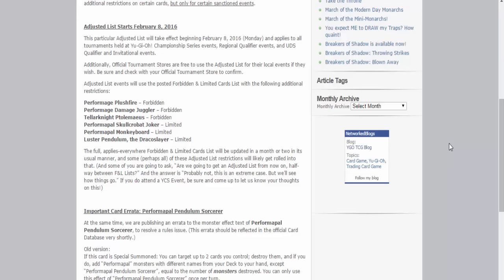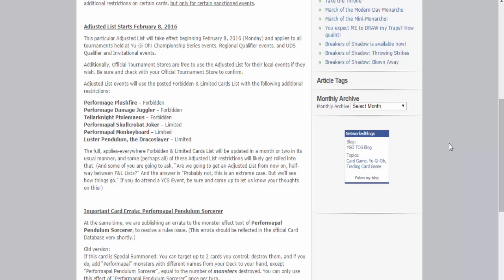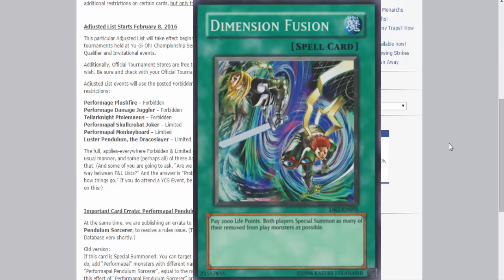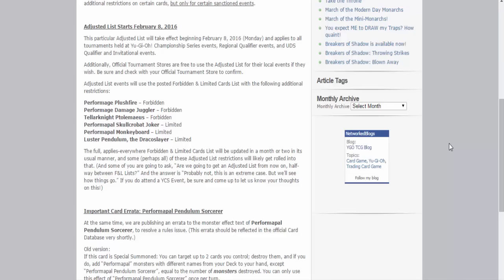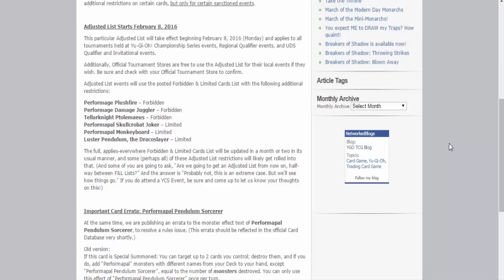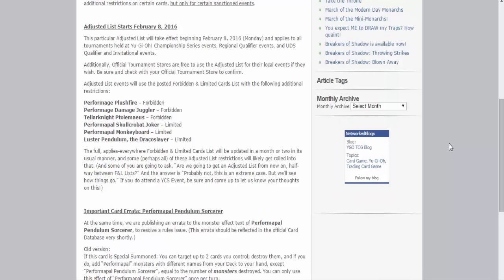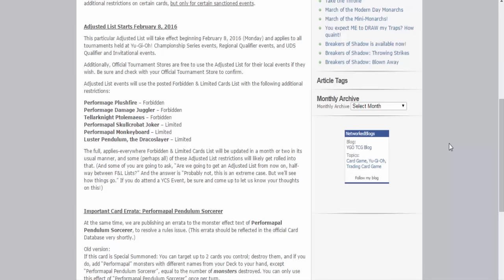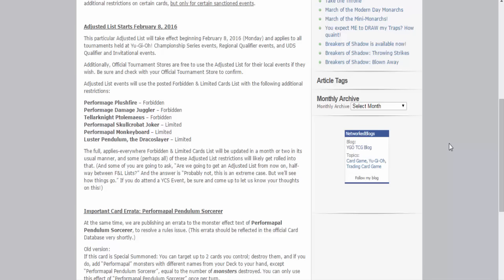Yugioh Emergency Ban List KILLS PEPE!!!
Konami has released its 3rd EVER Yugioh Emergency Ban List, and its completely crippled PePe decks! (or so many think)